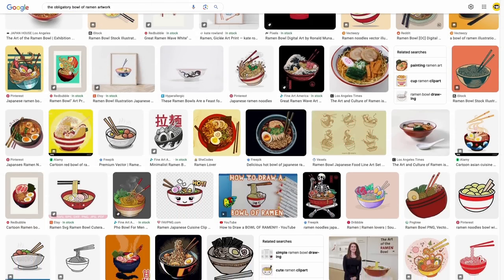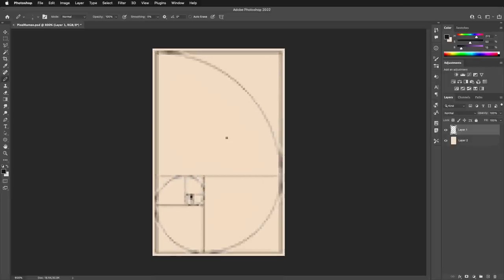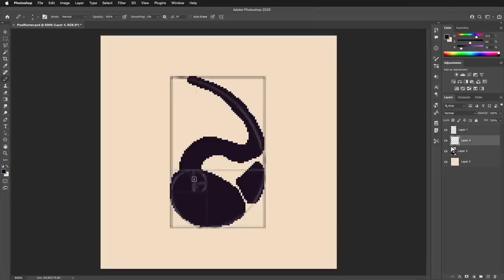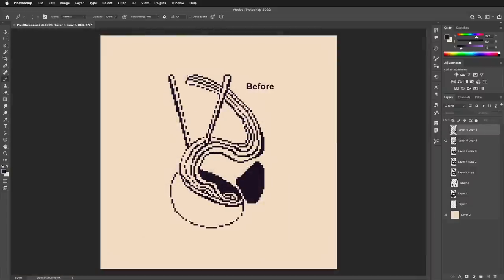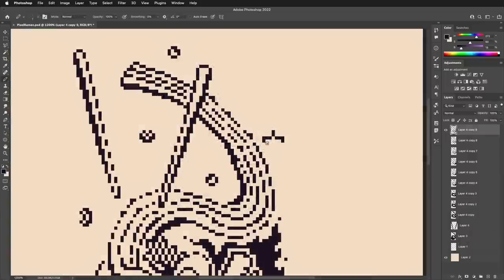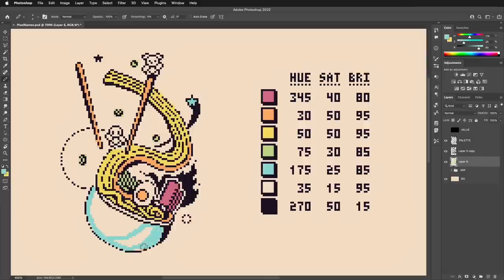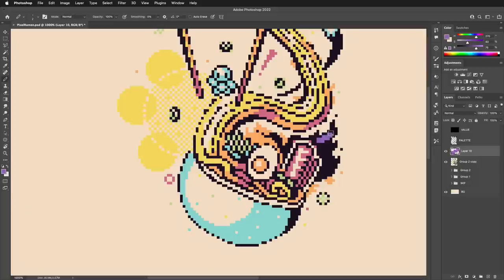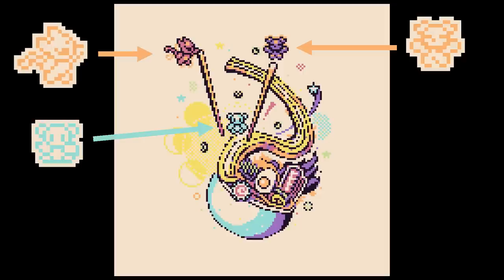Turning a Fibonacci Spiral into a bowl of Pixel Art Ramen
Mathematical spirals are known to exist in nature, and are said to provide a useful template for composing harmonious artwork. In this video, I test out this compositional trick by attempting another type of classic artwork - the Bowl of Ramen! Along the way I share artwork sizing, pixel art construction tips, and colour palette selection!

0:00 Intro / Ramen / Spirals
0:57 Document Setup and Canvas Size
1:59 Silhouette and Linework
4:12 Ingredients and Concept
5:34 Colour
8:19 FINAL ARTWORK
9:19 CRT Time
9:49 VID OVER